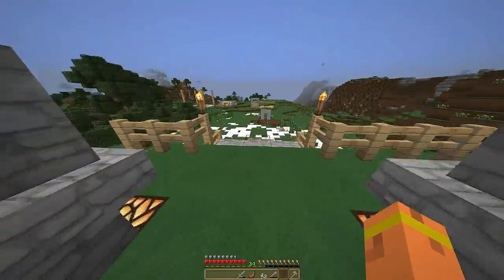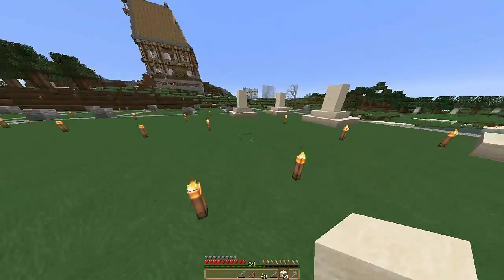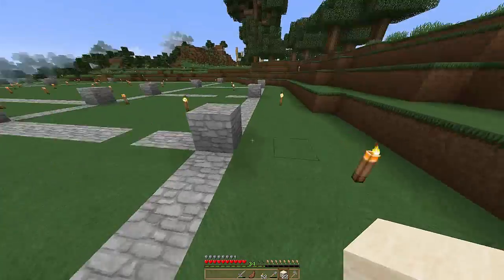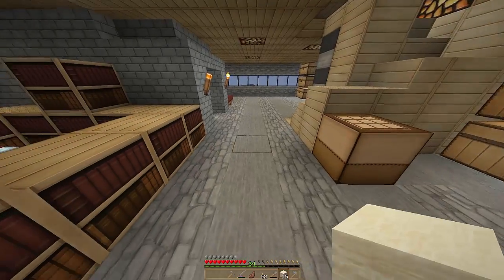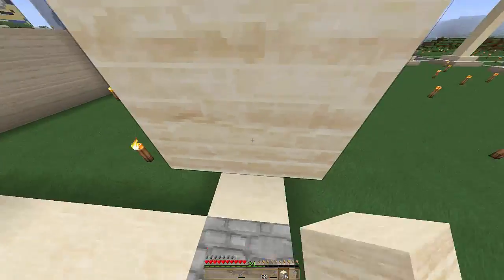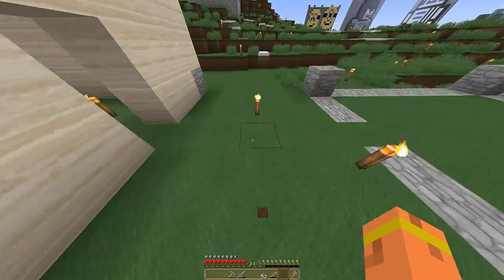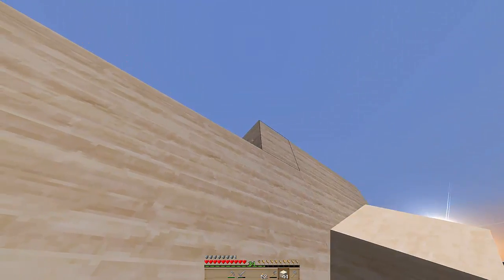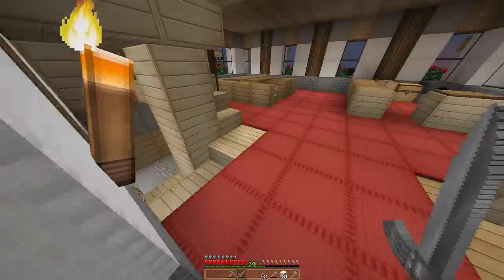MineCraft Familly épisode 26 - PC [FR]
Venez suivre les aventures d'une petite famille perdu dans Minecraft.
Résumé : Mais ou est le sable ?